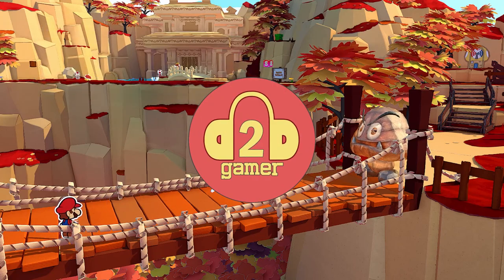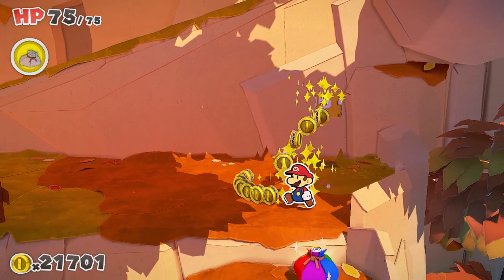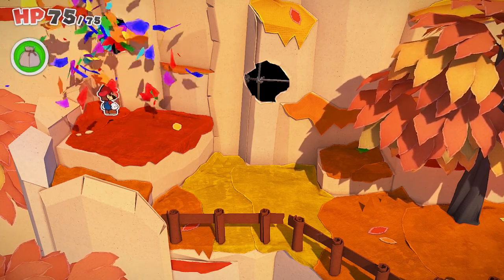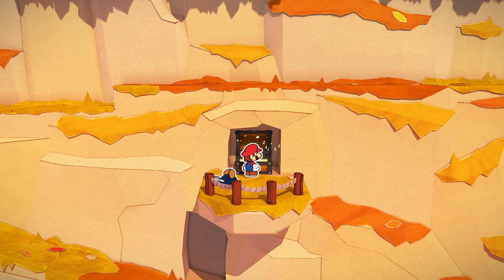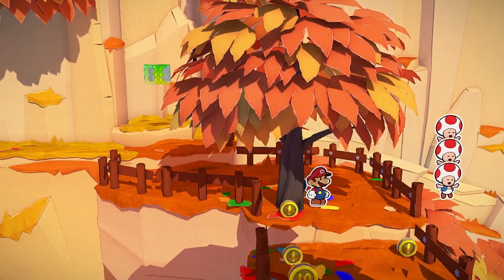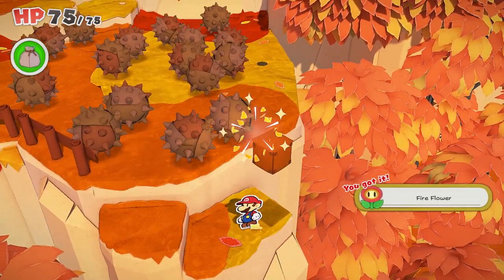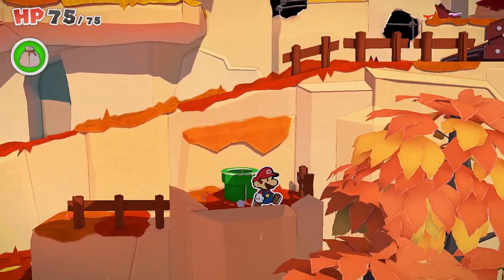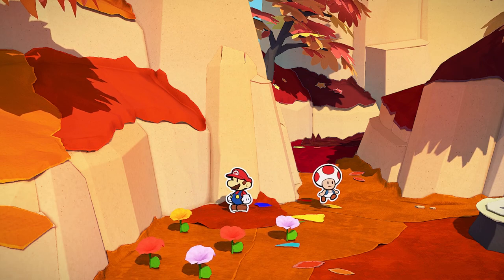100% Chestnut Valley Walkthrough (Find EVERY Collectible!) | Paper Mario: The Origami King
Chestnut Valley is a small area beneath Autumn Mountain that has it's own slew of collectibles and secrets to uncover! Let me take you through the area with this walkthrough and we'll have some fun while we're at it!

If you enjoy this video, consider subscribing to the channel to stay up-to-date on my daily Paper Mario content and take a look at all the other videos I already have on the channel as well!